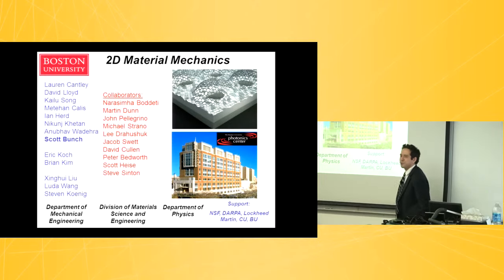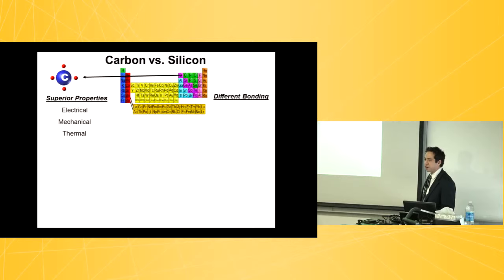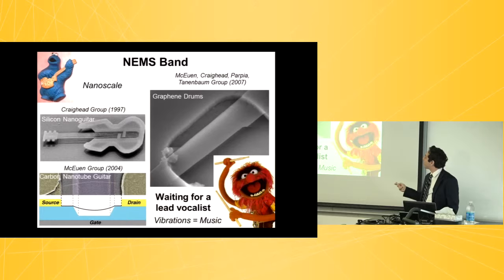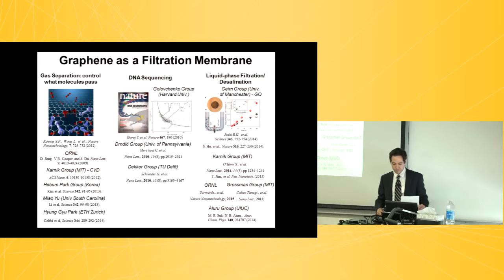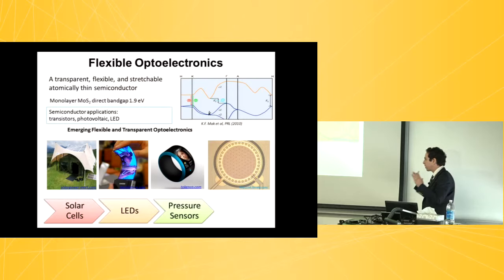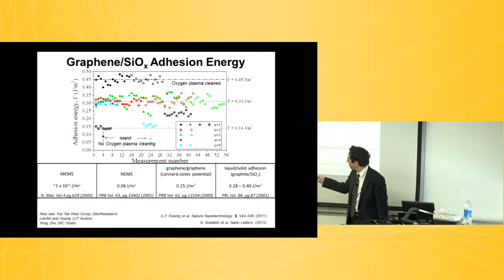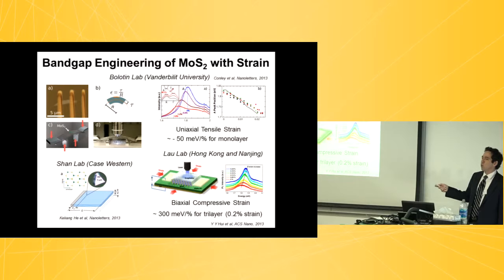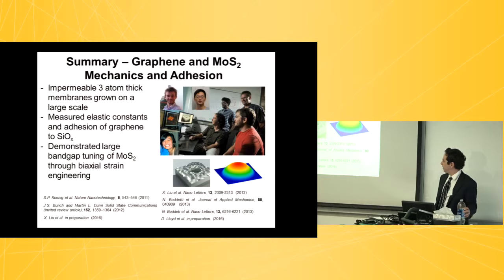2D Materials Workshop: Scott Bunch, 2D Material Mechanics